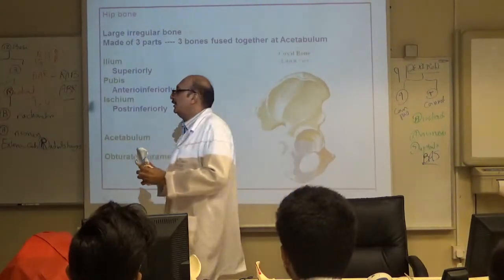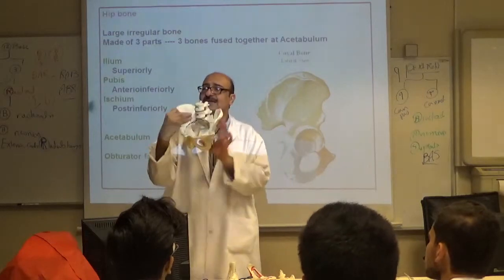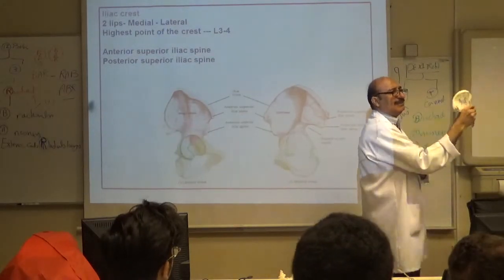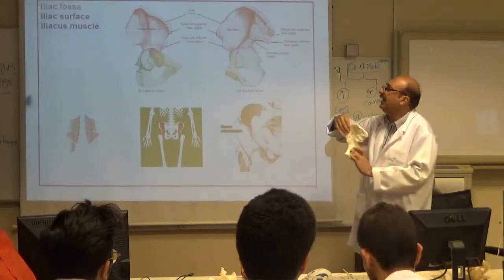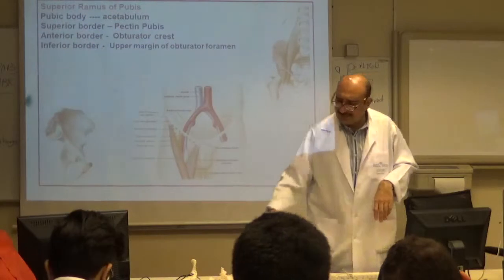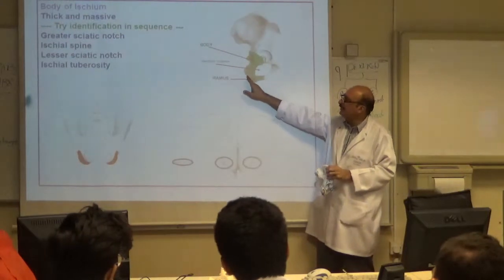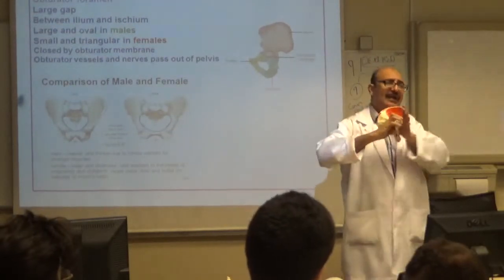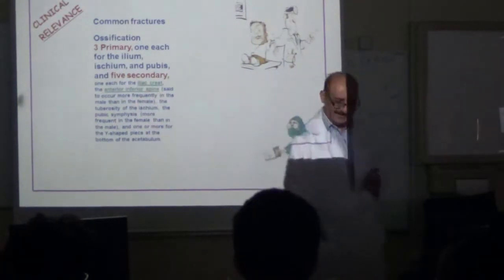hip bone by Dr.khaled shehzad